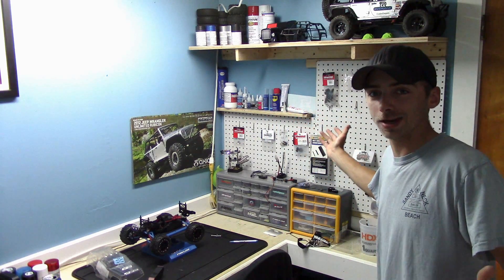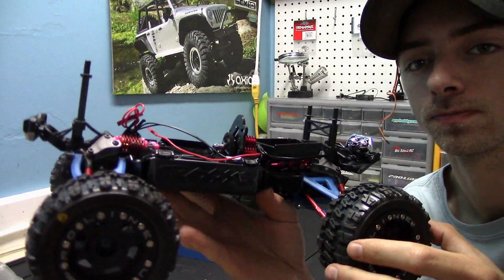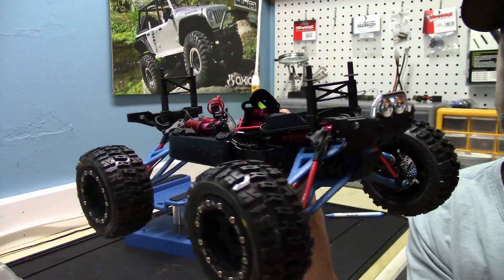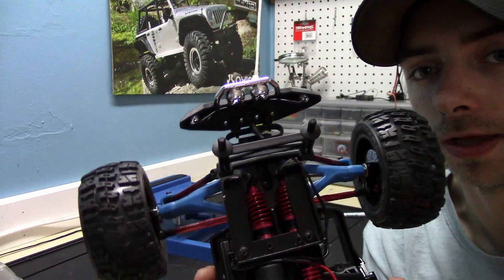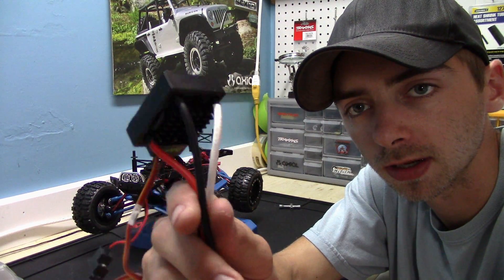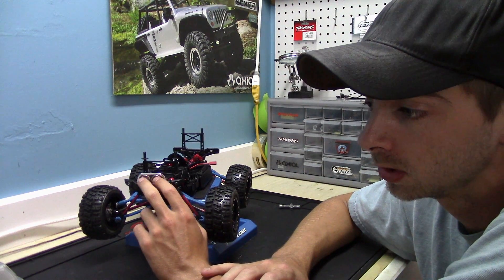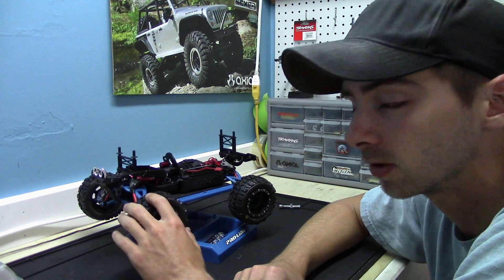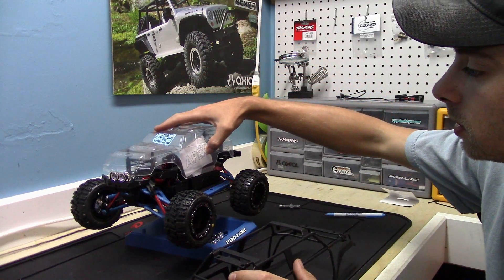RC Overload - Project APEX - PT 5 - 1/16 Revo UPDATE -Wheels/Custom Mount/Lights/Painting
Project Apex Update- Proline Wheels, Custom ESC Mount, & Lights Galore!

Here's is a update video for everyone as to what has been going on behind the scene with project APEX. As some of you will see in the video I have moved back into an old location, and honestly it feels great to be back into a place were RCoverload Originally started!

With that said lets talk a little about what I have been doing to project APEX. First off I went a head and installed the Traxxas Summit LED light kit into the front and rear bumpers, as well as install a set of Proline Racing Trencher Wheels on Their Bead Lock Rims! What an amazing looking tire, It fits this vehicle perfectly! I have also been doing a lot of prepping to paint the Proline Racing Apocalypse 1/16 body as well as learning how to paint on a few plastic bodies! the last few things I did to this projects was water proof the Axial AE-2 ESC with some plasti dip and installed the 55 tooth spur gear.

So as you can I their has been a lot of work that has been done to this rig so far. But the coolest thing in my opinion is the custom ESC mount that my buddy Andrew over at Big Daddy RC Customs made specifically for this rig! what an amazing job he did! A simple design that saved me A LOT of aggravation!

Thank you Andrew for your help and contribution on this project!

To learn more about Big Daddy RC Customs! Head over to his Facebook page and see what he can do for you! Here's a hint!. He builds some of the coolest plows and custom trailers for the scale RC World!

Proline Racing Trencher 2.2" M2 (Medium) All Terrain Tires Mounted Bead-Loc